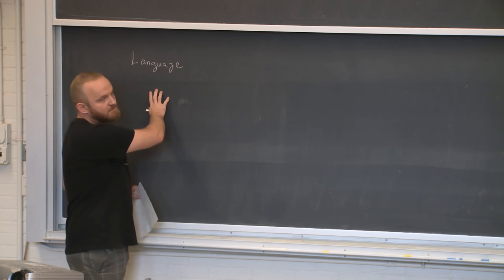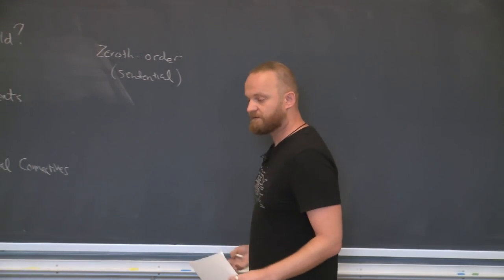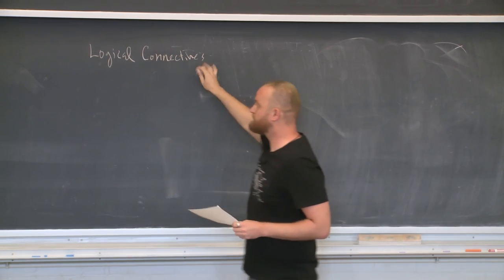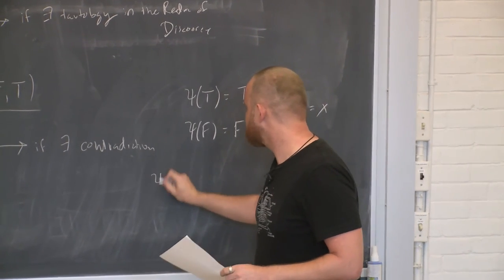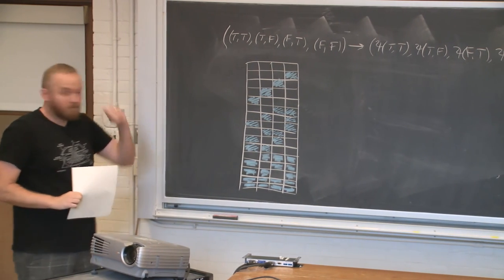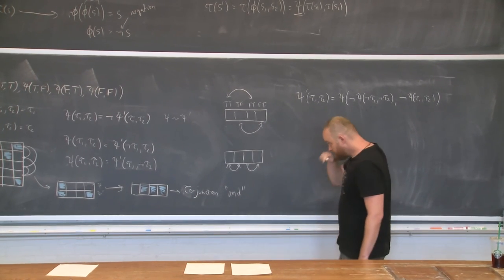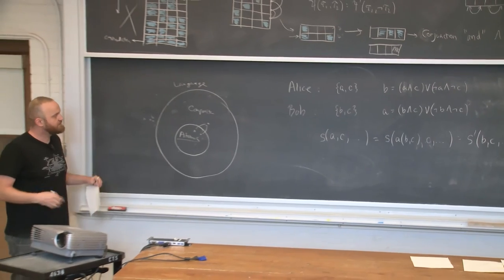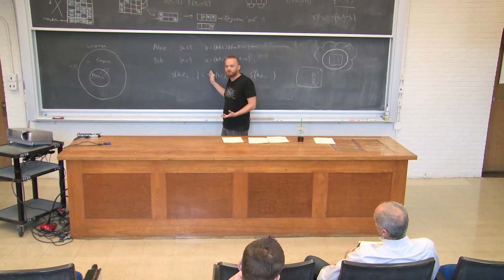How do we talk about the world consistently?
A brief introduction to zeroth-order logic

Part One of a Three Part Lecture Series by ICE Fellow Damian Sowinski: From Epistemology to Information